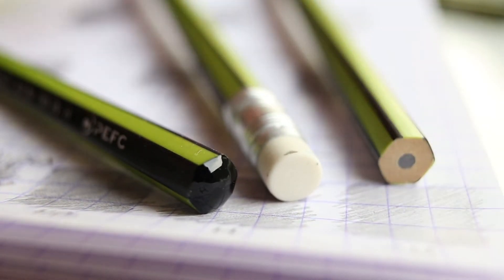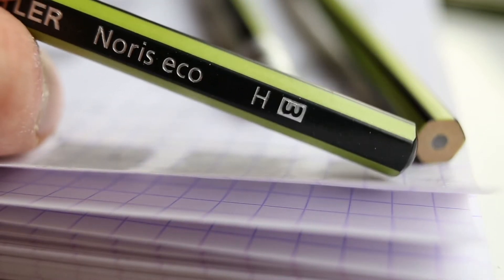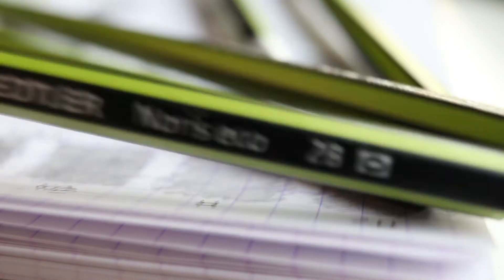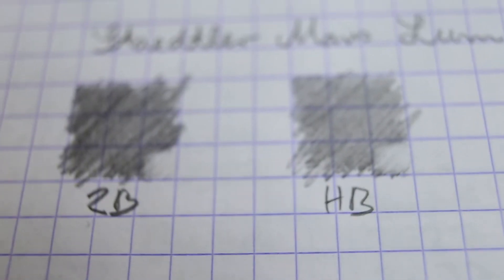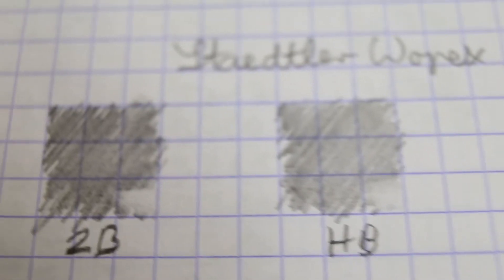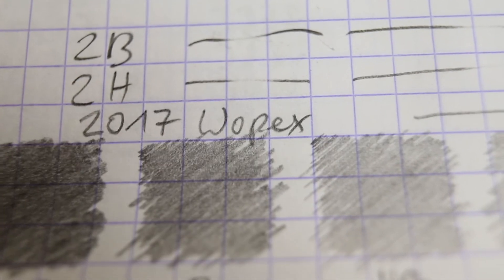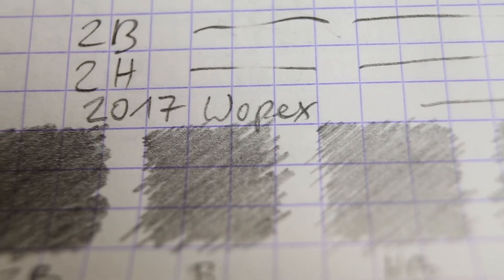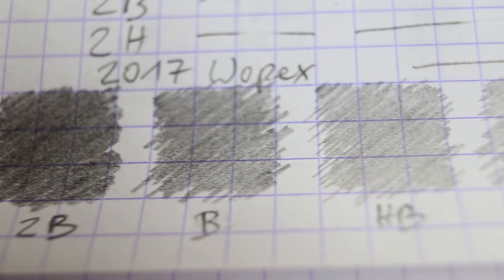The new 2B - 2H Wopex pencils - it's cool man!